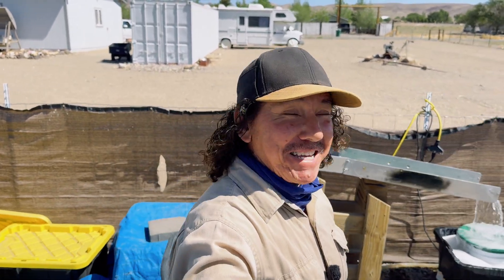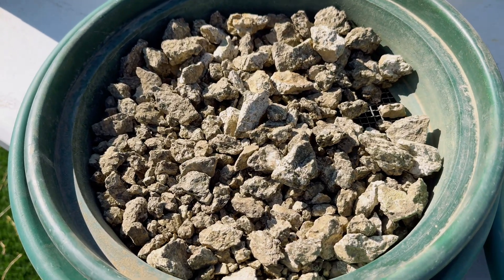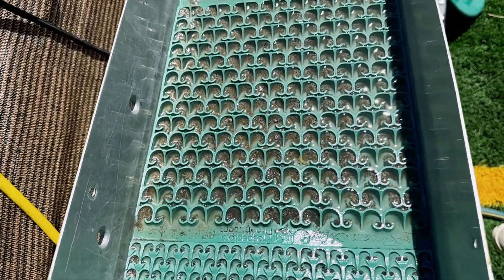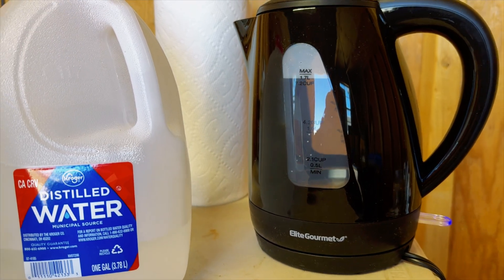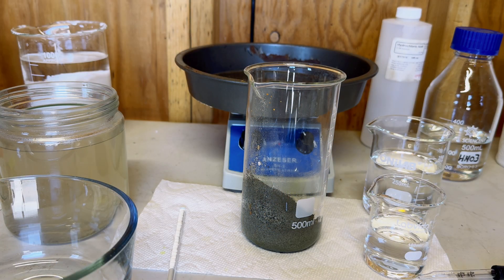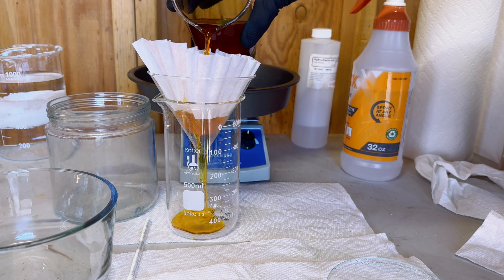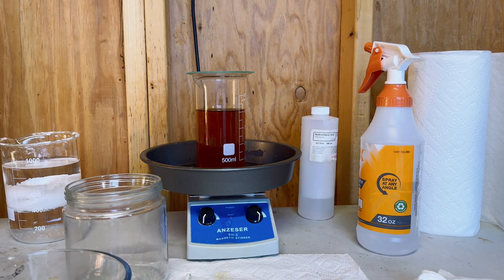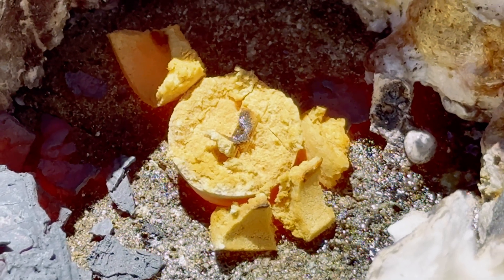Granodiorite First Aqua Regia Assay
Gold Mining•Prospecting •Aqua Regia•Assay